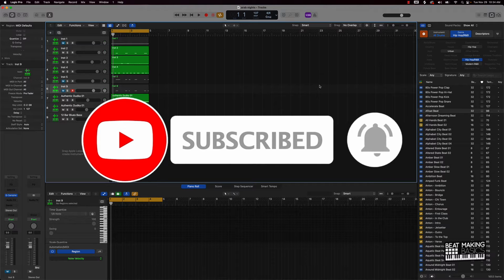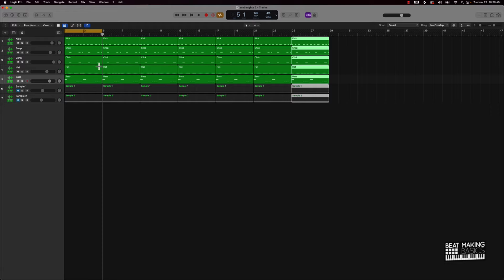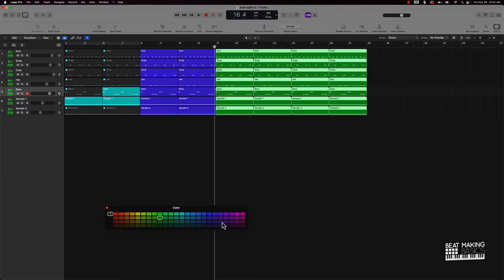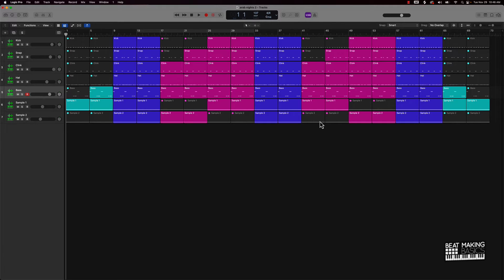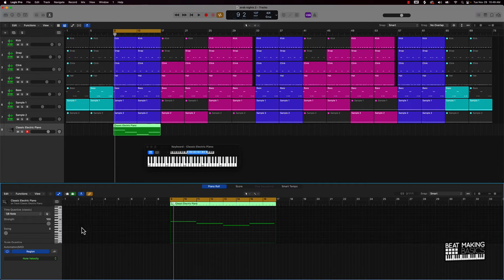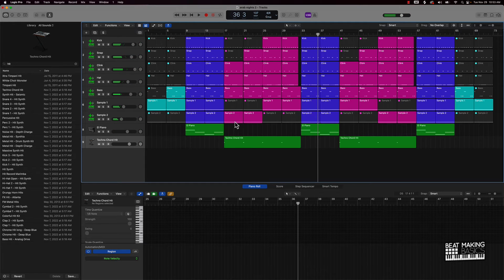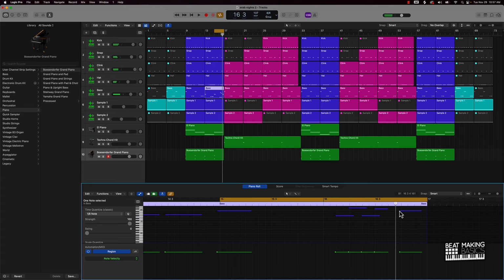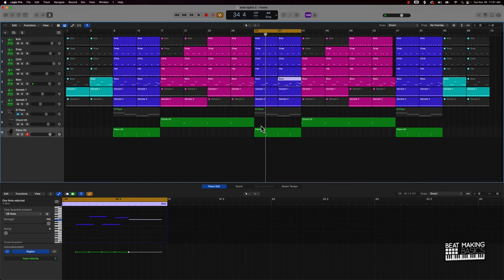How To Arrange A Middle Eastern Hip Hop Beat In Logic Pro X